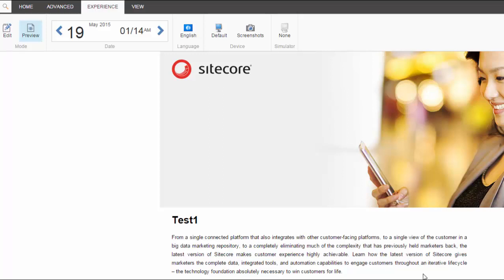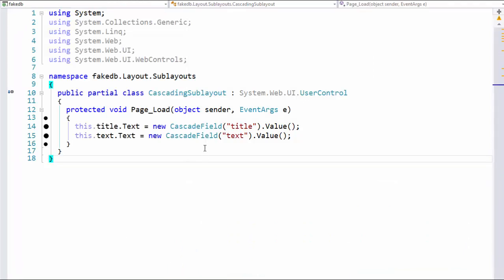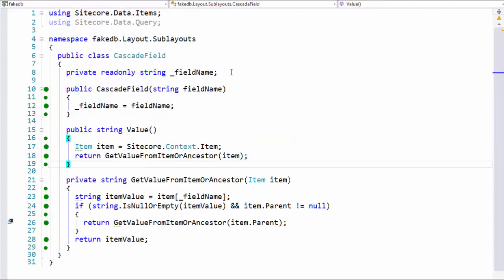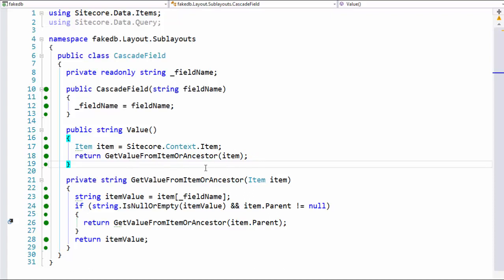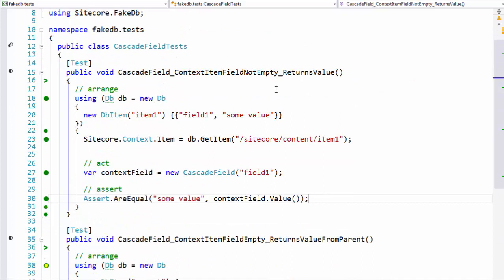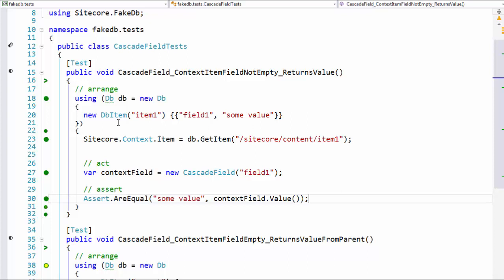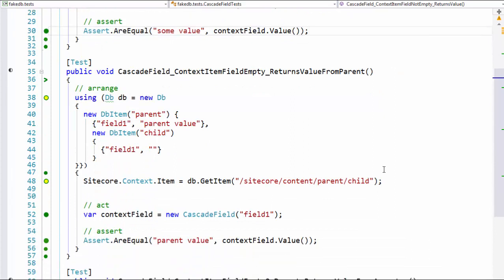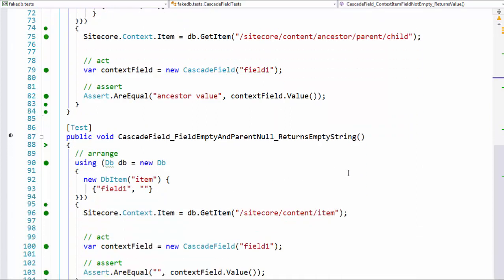Sitecore FakeDB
A quick demo of TDD with Sitecore FakeDB.